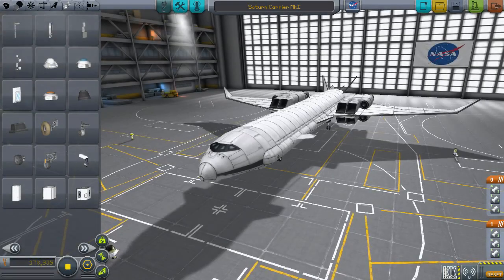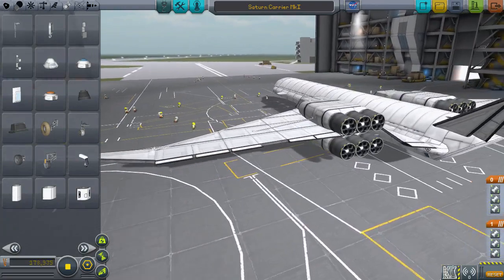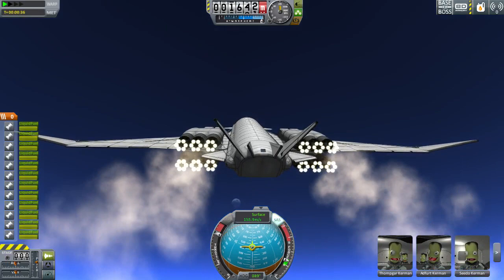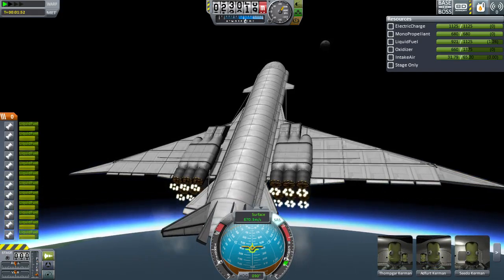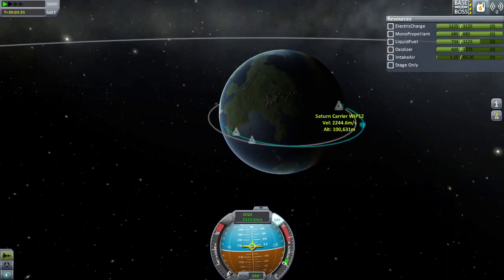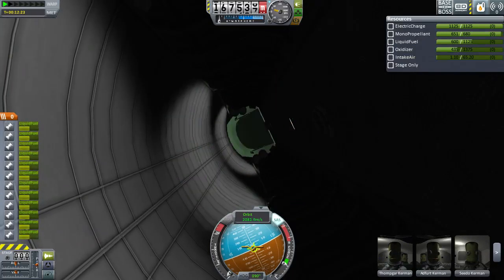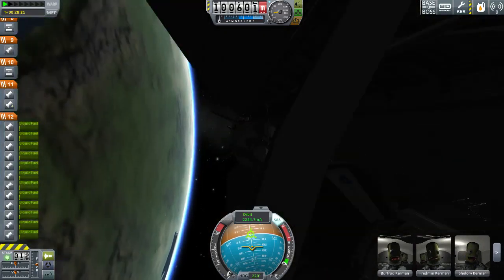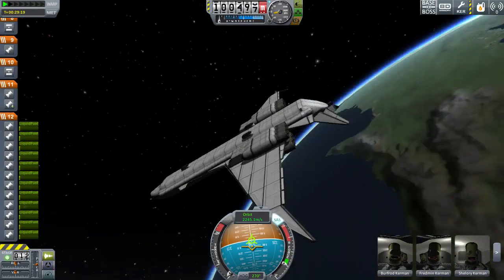KSP - The Saturn Carrier (Giant Spaceplane)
And so the giant spaceplane is completed, and named. Thank you all for your suggestions, but eventually I decided on Saturn Carrier (I know I know, I'm lame).